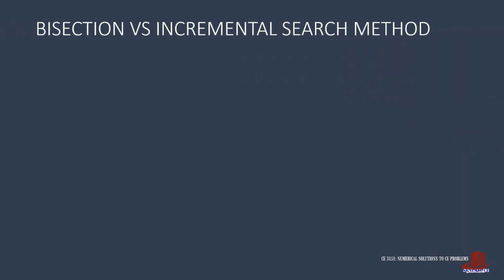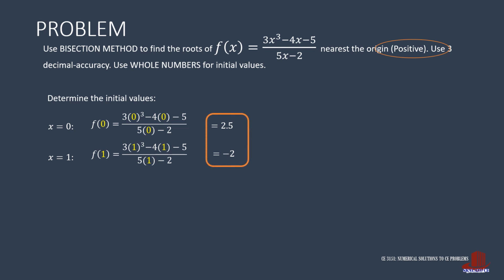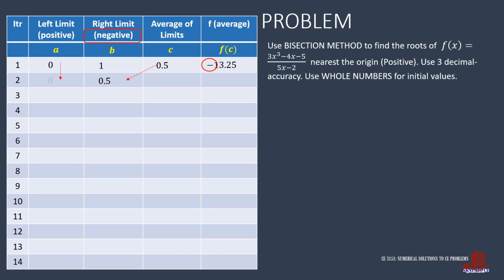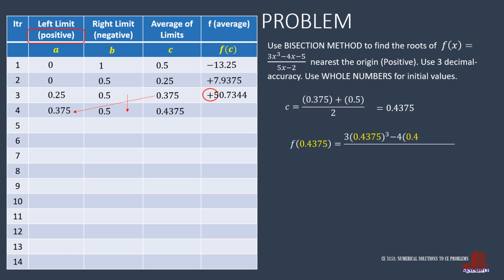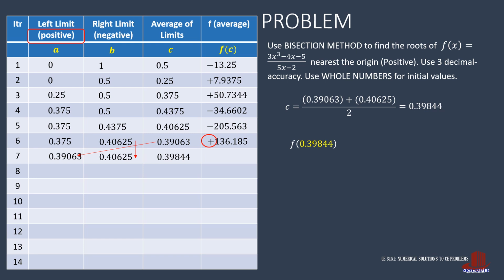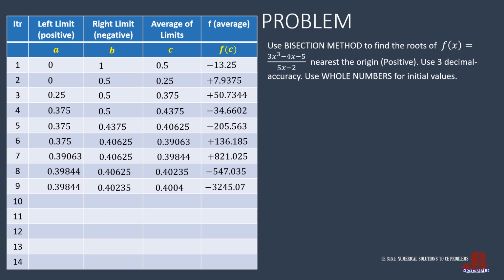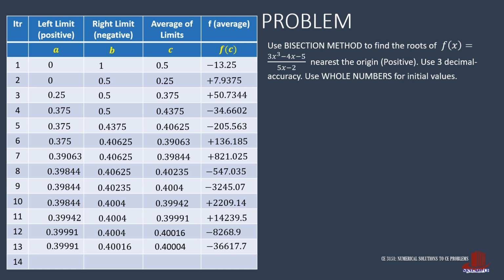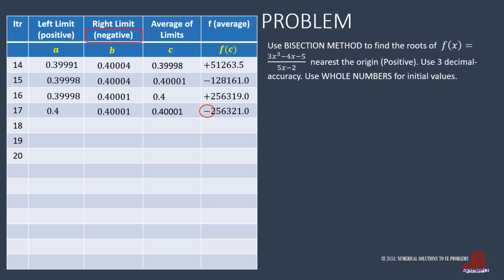BISECTION METHOD: ROOT NOT DEFINED BY FUNCTION OF C: EXAMPLE 3/5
The example in the video does not using f(c) as indicator for the root but instead uses a and b convergence.